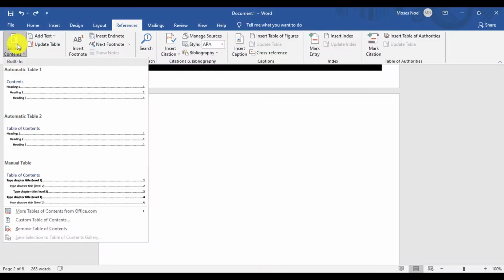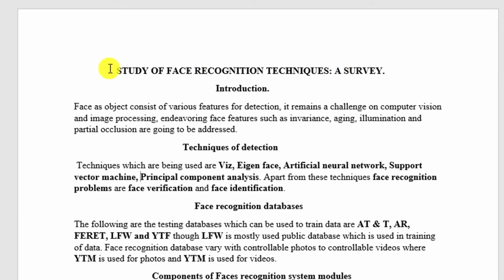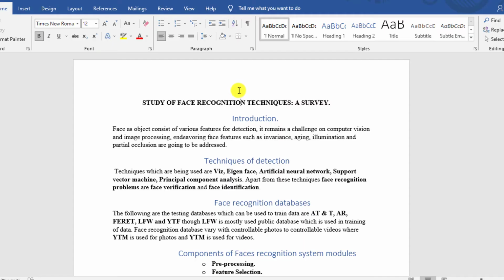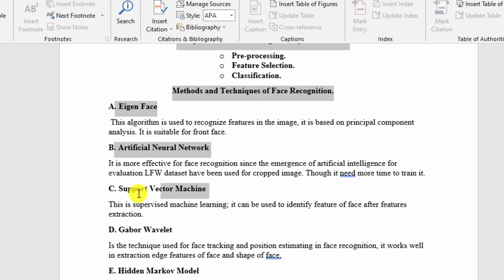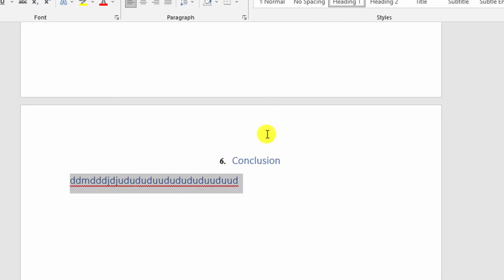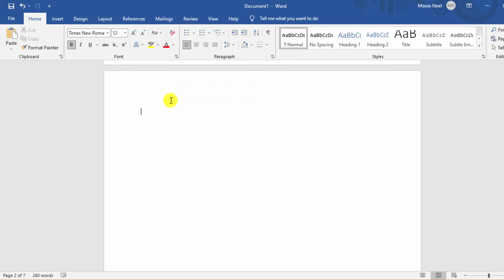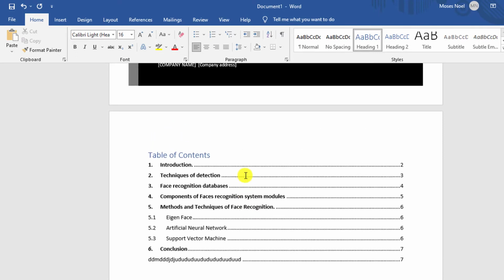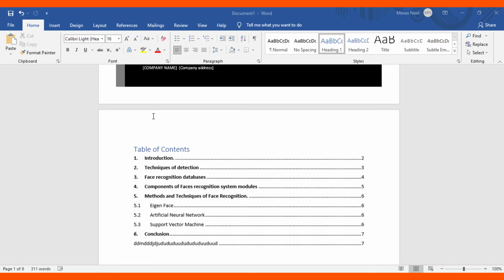How To Create Table of Contents In Microsoft Word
Learn how to add a table of contents into your document in Microsoft Word.
Actually, in this tutorial, I’ll show you how to create a table of contents in Microsoft Word in this step-by-step. Specifically, I will show you how to create an automatic table of contents that is populated based on the headings in the document.
What I would call this trick is "Table of Content in Ms Word with just one click".